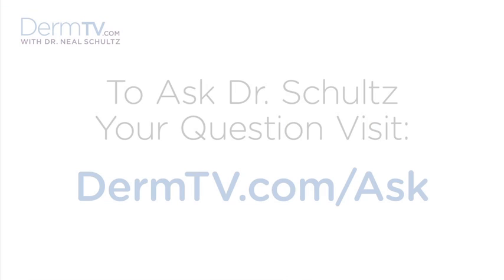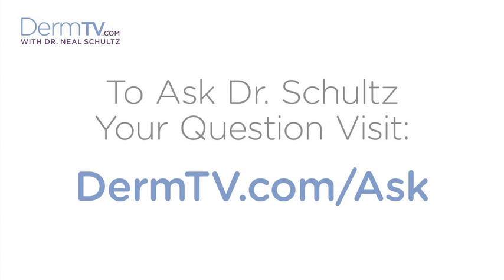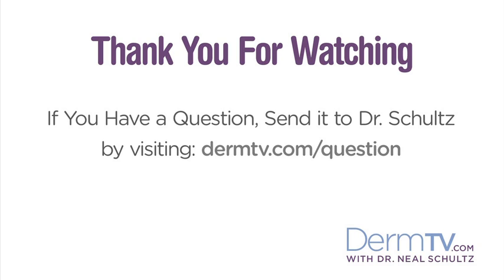DermTV - Antioxidants Become Sunscreen when Used During the Day [DermTV.com Epi #207]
In prior episodes, you've heard Dr. Schultz stress the importance of using antioxidants. However, if applied during the day, instead of protecting the skin's cells from within, they act like sunscreens. In this episode, Dr. Schultz explains why.